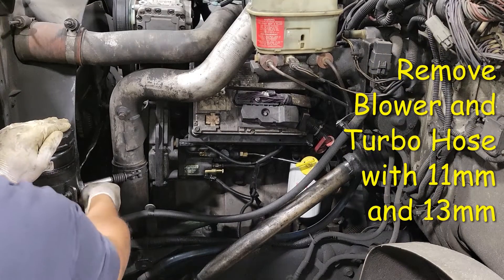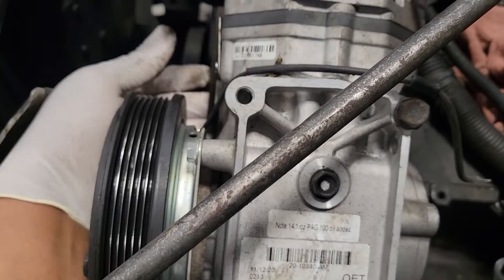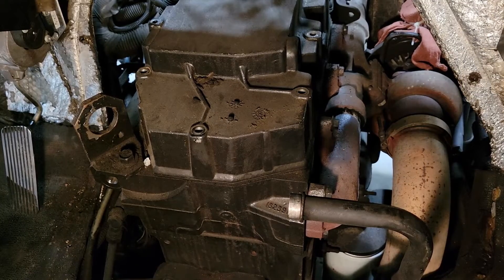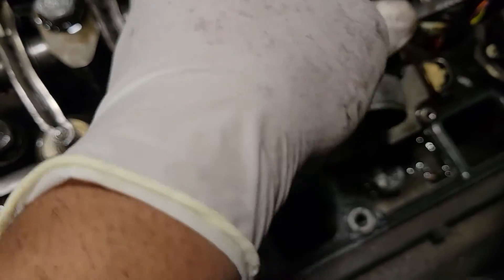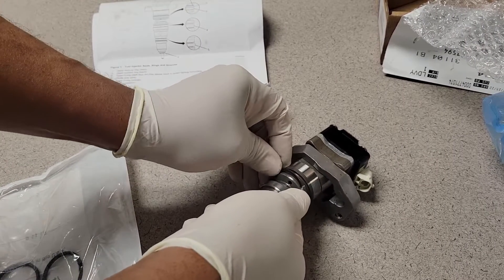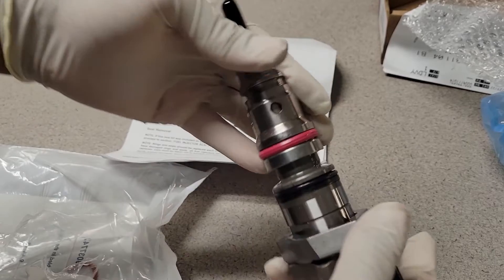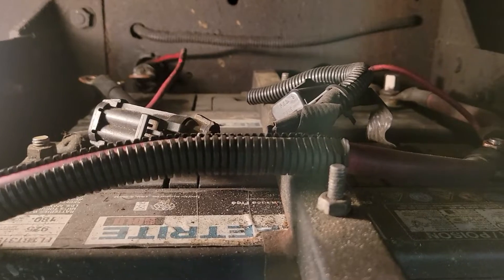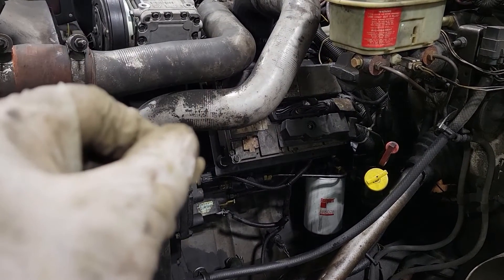International DT 466 Injector Replacement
If Your Diesel have Injector Misfire Symptoms. Fix it here @dairleautoclassicrestorati6892